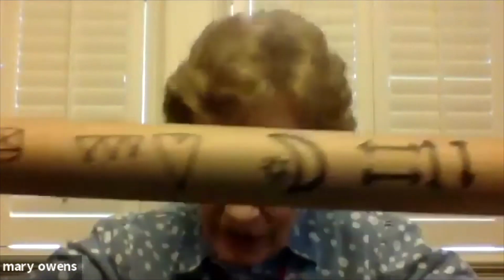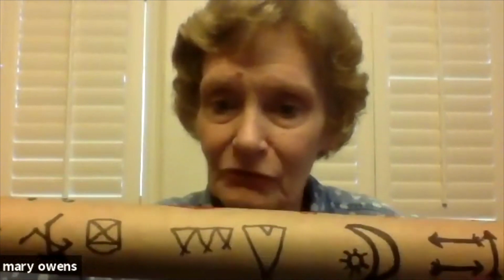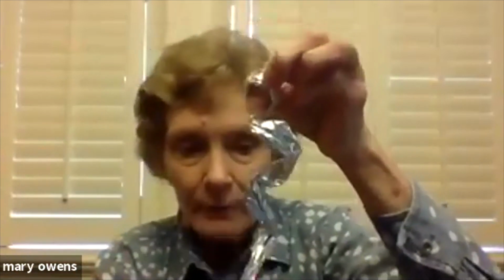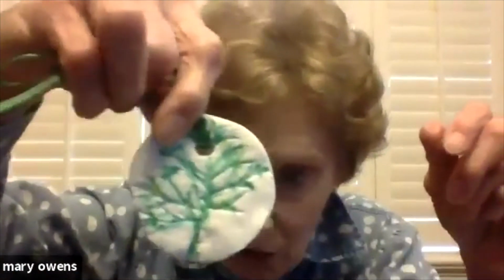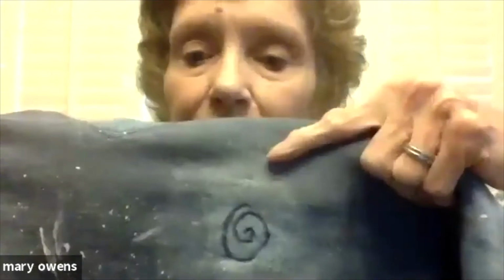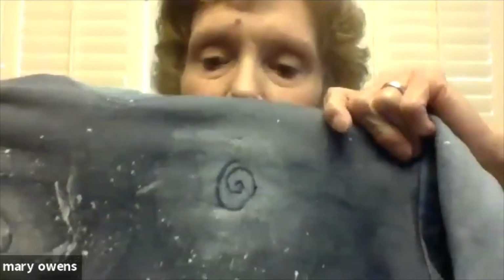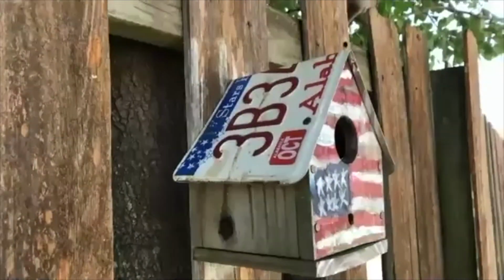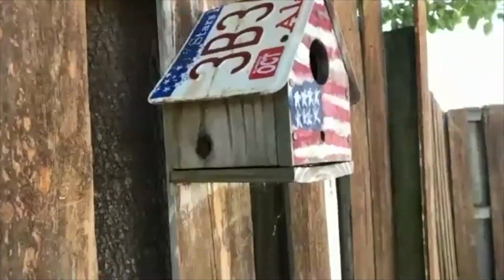Junior Outdoor Art Badge - Part 2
Girl Scouts of Southern Alabama and the Montgomery Museum of Fine Arts (MMFA) hosted a virtual program for Juniors to earn their Outdoor Art Badge. You don't have to be a Junior or a Girl Scout)